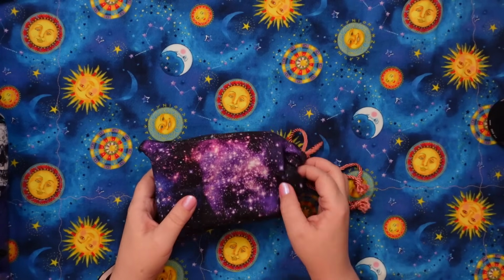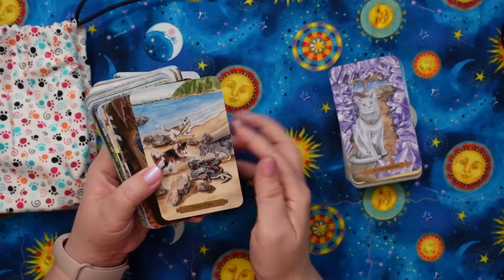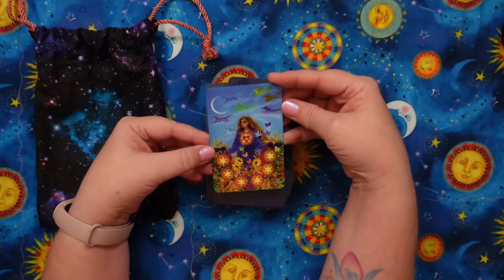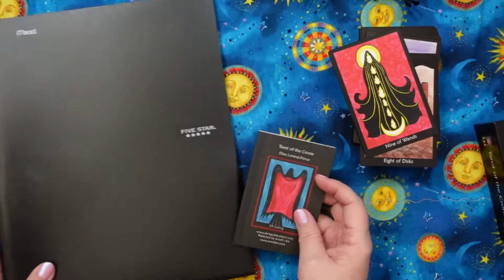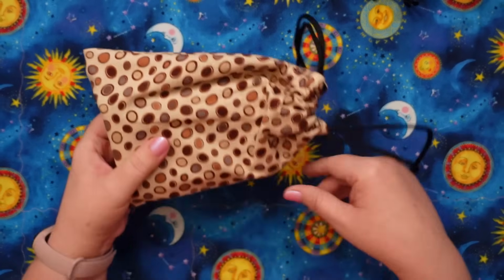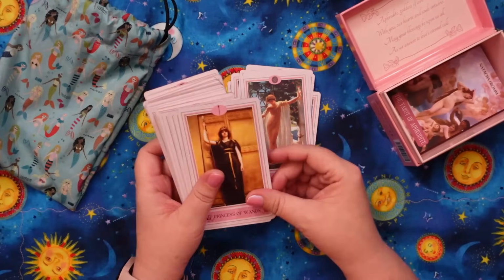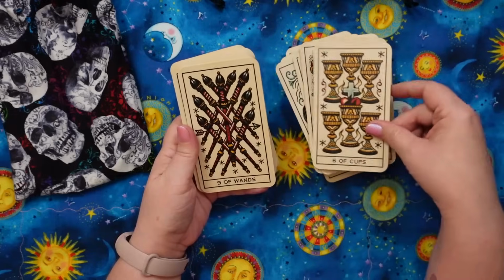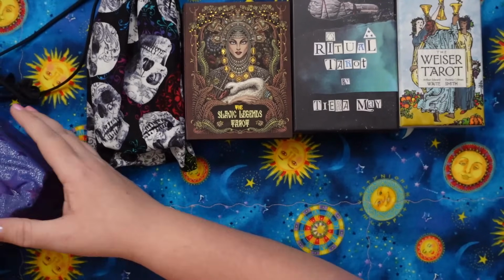ALL MY DECKS: Collection & Declutter Series, Part 4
I was inspired to film my newest collection series in this style after watching @DaniMystic 's collection & declutter series, which you can watch right

Magical Dogs Tarot
Mystical Cats Tarot
Penelope's Tarot (MM: Velouria's Tarot)
Star Tarot
Voyager Tarot
Tarot of the Crone OOP, Sorry
Tyldwick Tarot, First Edition OOP, Sorry
Weiser Tarot
Tarot of Aphrodite, 2nd Edition
Majestic Earth Tarot OOP, Sorry
78 Tarot Mythical OOP, Sorry
Tattoo Tarot, Ink & Intuition
Nicoletta Ceccoli Tarot
Ceccoli Oracle

🌳 MY LINK TREE for all the latest and most relevant links to all my projects:

To Send Happy Mail:
Lisa Papez
Canada

EDSA CONTEXT: Please note that Tarot and Oracle decks feature art from various periods, both historic and modern, and may include some artistic nudity that is non-gratuitous in nature. As this content is provided as educational and the decks presented are artistic in nature, this content is in full compliance with YouTube's community guidelines.